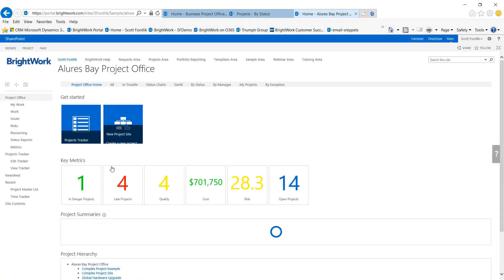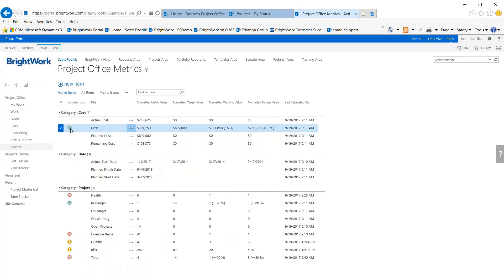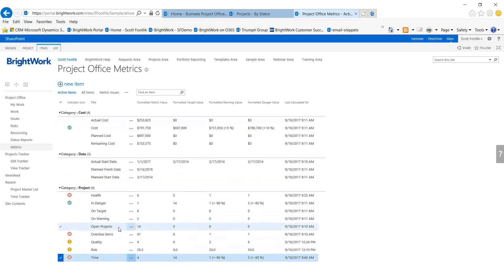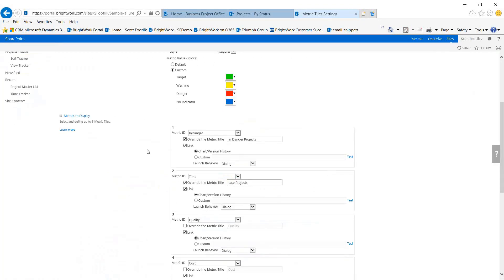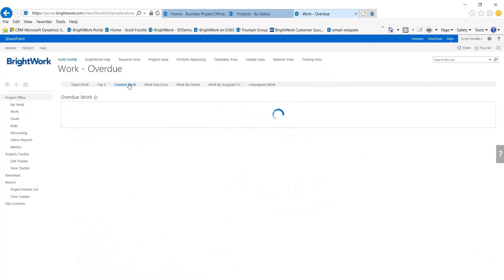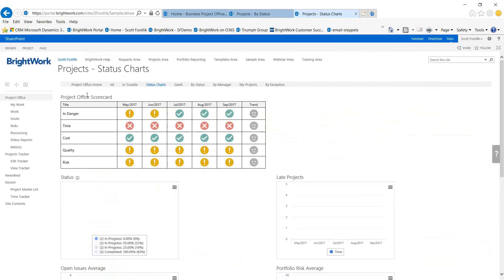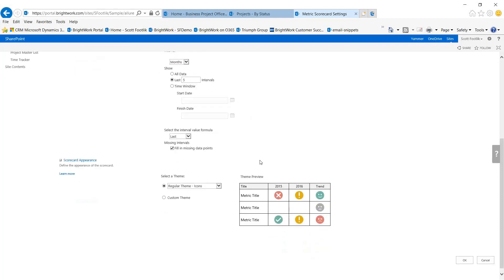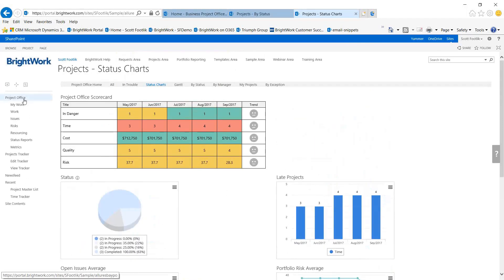How to Configure Metric Tiles in a SharePoint Project Site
Learn how to configure the 'Metric Tiles' web part in a SharePoint project site.

Easily track costs, dates, and issues in real-time in the Project Office Template.

📽️ Free webinar: Improve Project Performance with Metrics and KPIs in SharePoint,